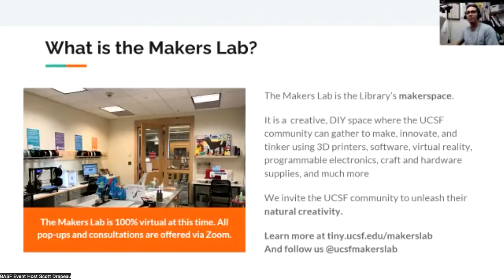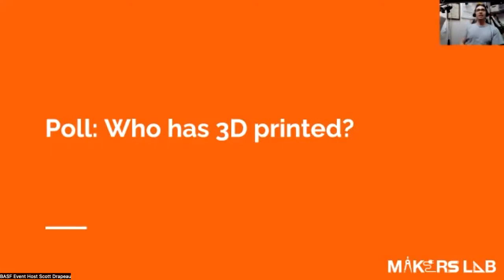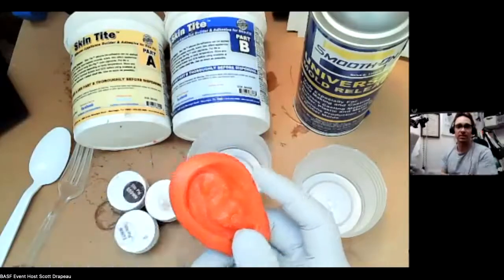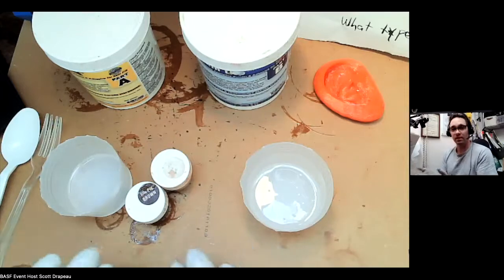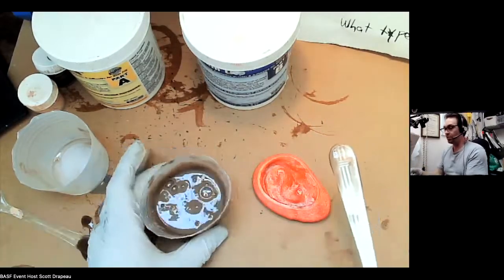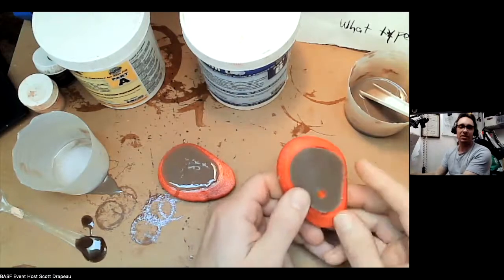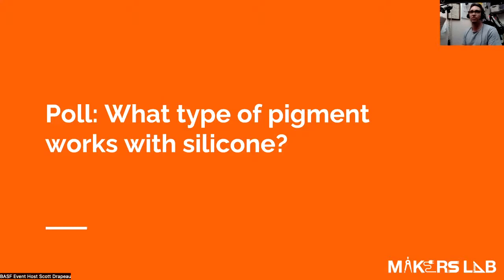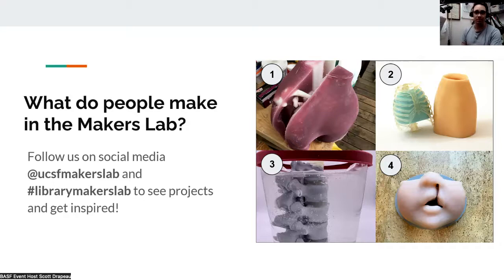3D Printing & Silicone Casting Demonstration - UCSF Library’s Makers Lab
From the Bay Area Science Festival:  Tuesday, April 26, 2022, 4:00 pm

Join the UCSF Library’s Makers Lab for a  virtual demonstration. Learn how 3D printing and silicone casting are being used to create models for UCSF faculty, students, and researchers.

The demonstration is like a cooking show – but for health sciences projects! View the technology in action, learn about projects at UCSF, and meet the Makers Lab staff.